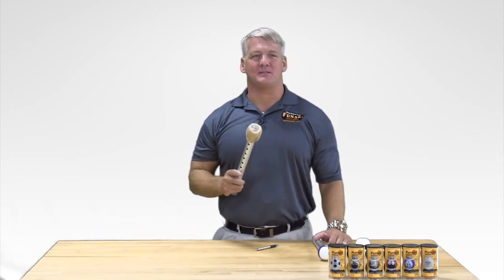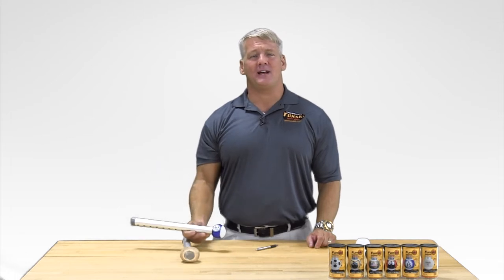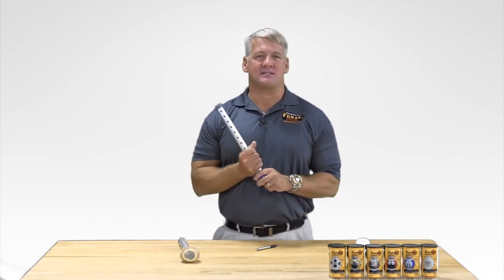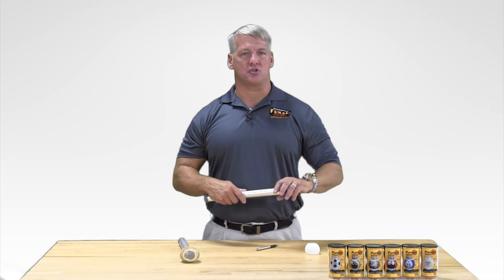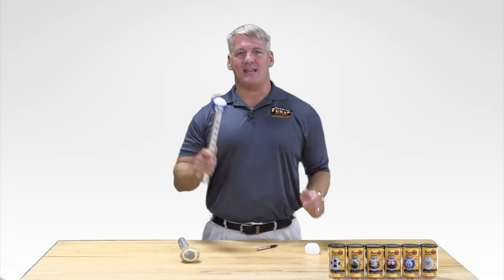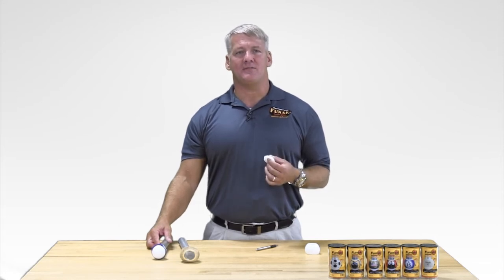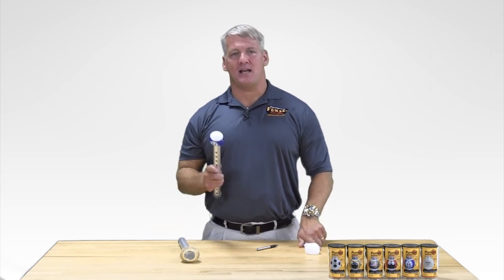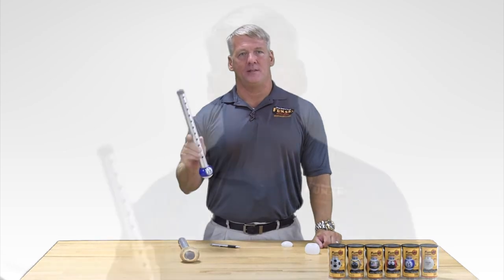Funski Walker Glides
Jay from Vamp Medical introduces Funski Walker Glides!

Funski walker glides were designed with three key thoughts in mind.
First, they had to be safe and easy to use. We’ve accomplished that with a simple design that allows virtually anyone to easily and quickly install a Funski and to replace the bottom portion, called the “shoe” if or when it wears out.
The bottom “shoe” is made of a very durable and self lubricating plastic called “Delrin.” Delrin is a long lasting plastic and because it’s self lubricating, it resists getting snagged on carpet or other fabric even after you’ve used your Funski on concrete or asphalt or another rough surface. In essence, it’s durable, reduces friction and maximizes wearability. When it does come time to replace the shoe, you simply pop out the worn shoe with a pen or pencil and pop on your replacement. Best of all, you don’t have to throw away the Funski like you do a traditional walker ski or a tennis ball. Your Funski is your Funski for years to come.
Where does safety come in? Traditional walker skis are little more than oxygen tube catchers. We recognize the fact that many Funski customers use oxygen and they all know the hazards of tubes and walker skis. We’ve virtually eliminated your having to worry about hooking onto or snagging anything with your Funski.
Second, they had to be durable. Many Funski customers are VERY active individuals and we knew this from the start. That’s why we looked for and found and use the most durable and long lasting plastic in the manufacture of every Funski Replacement Shoe. Your confidence is our peace of mind.
Finally, they just had to be FUN! On this end of things, you have our commitment that we’re going to continue to look for new and FUN products to offer our customers and we’re also going to stay up on the latest science. If there ever comes along an improvement on any of the components that we use to manufacture your Funski products, we’re on it!